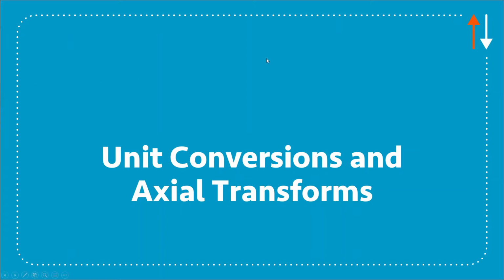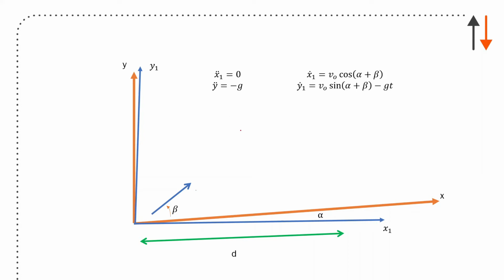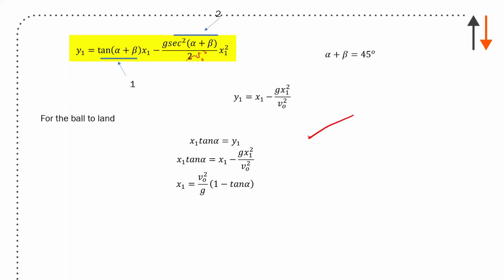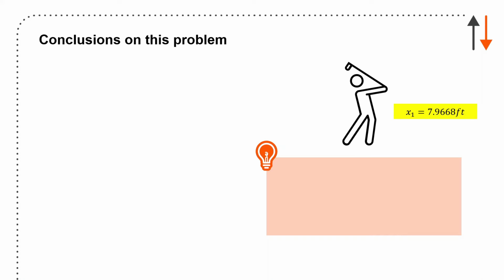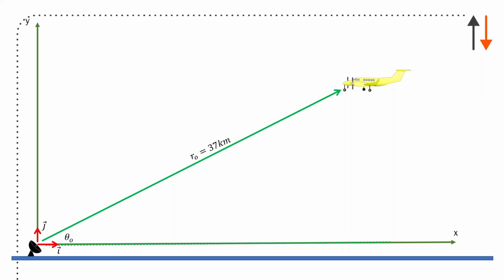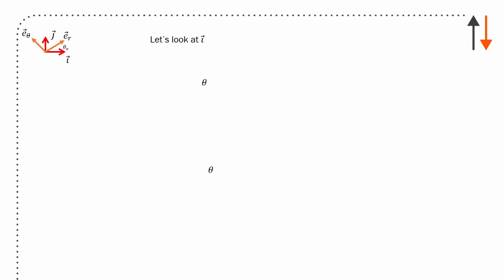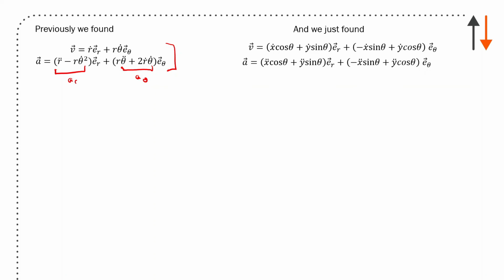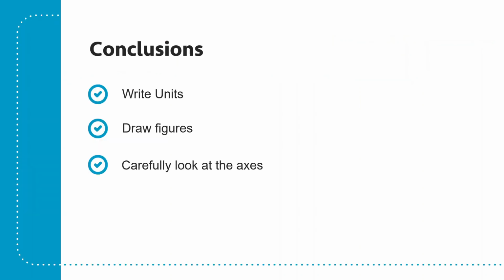Unit Conversions and Axial Transforms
The two examples provided are based on a review of Piazza comments. I thought it might be helpful to look at unit calculations and axial transforms.